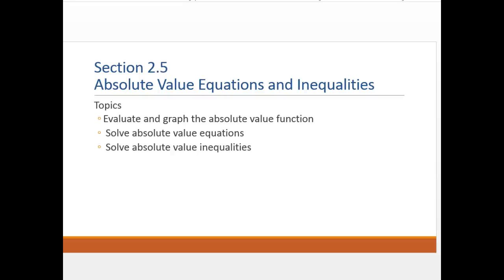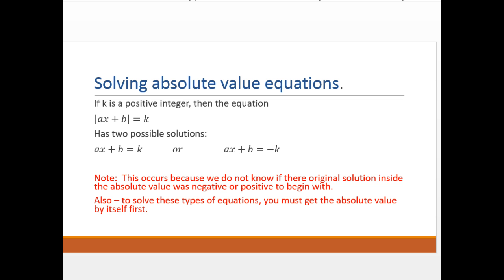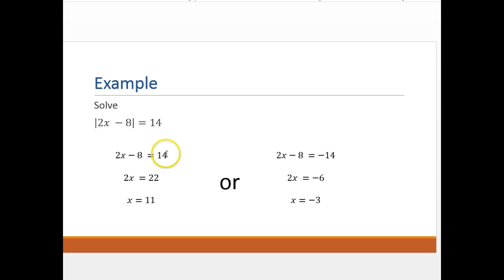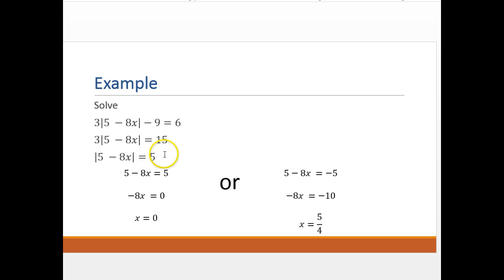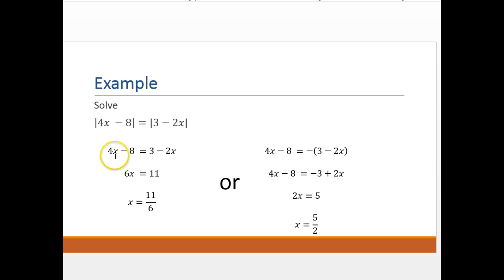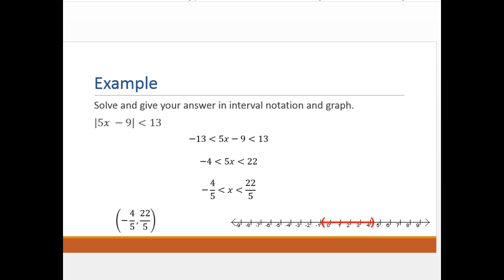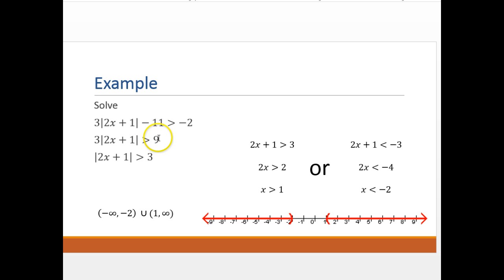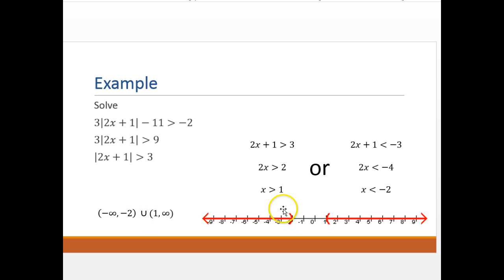Absolute Value Equations and Inequalities